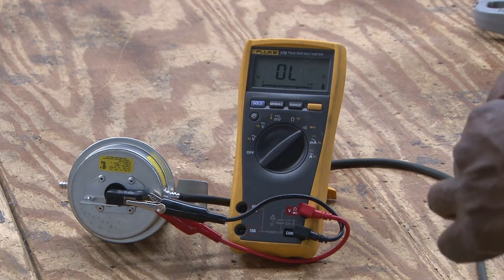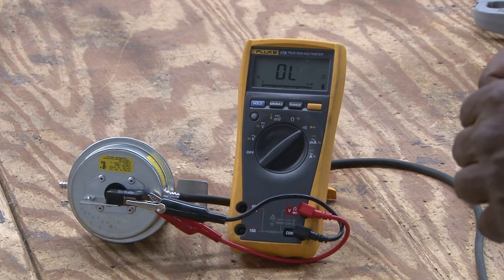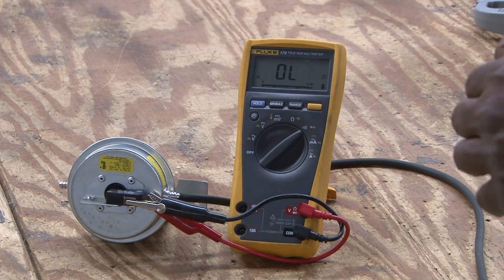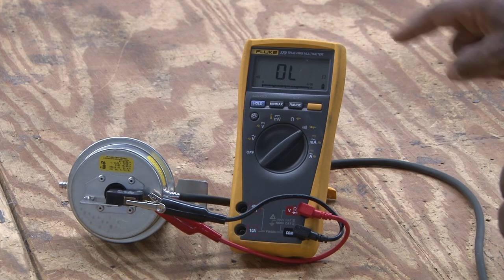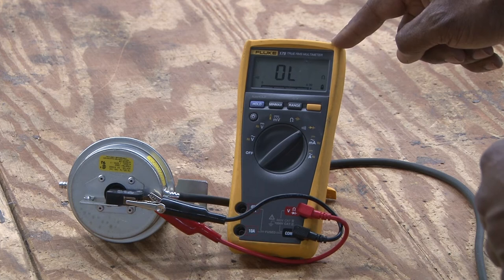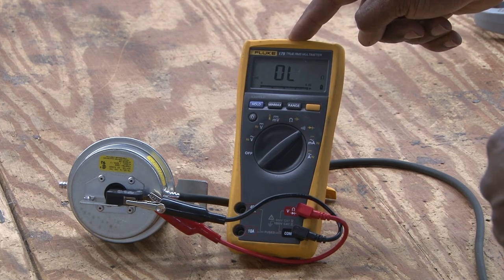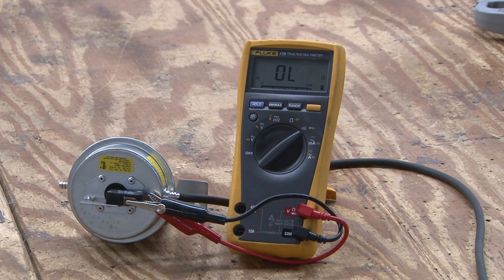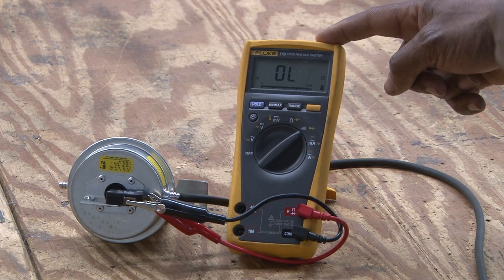Air flow switch ohms